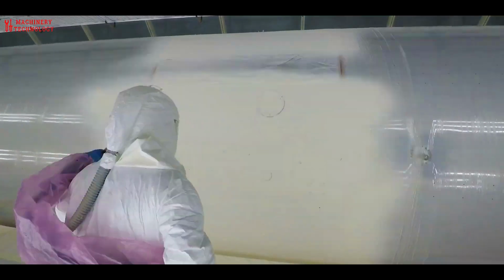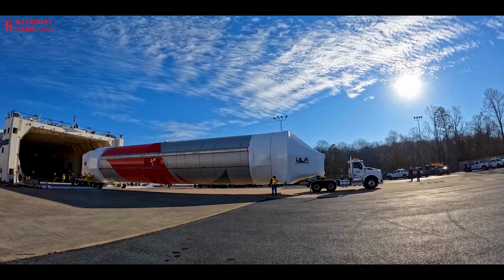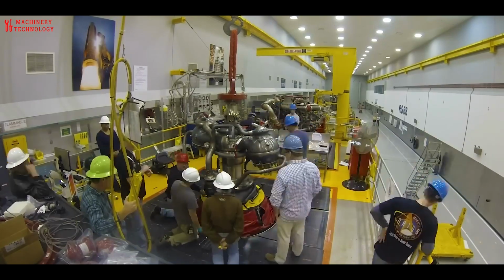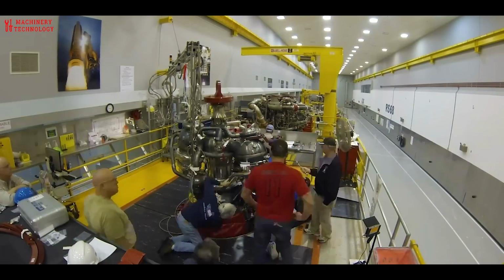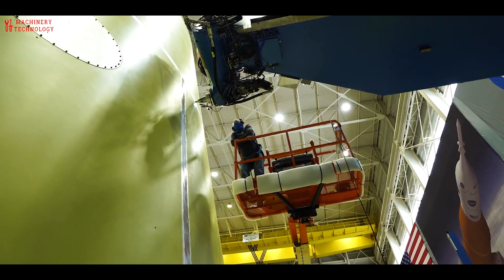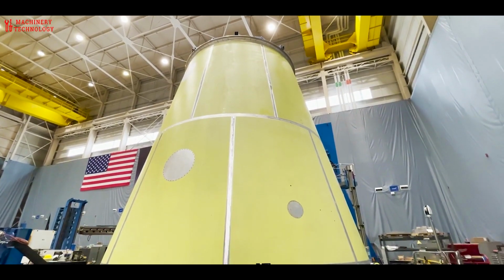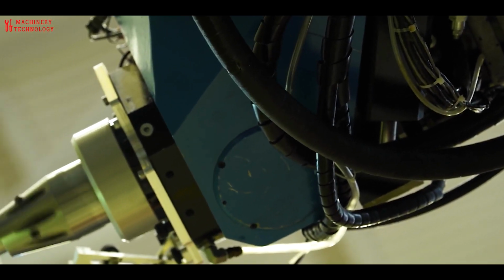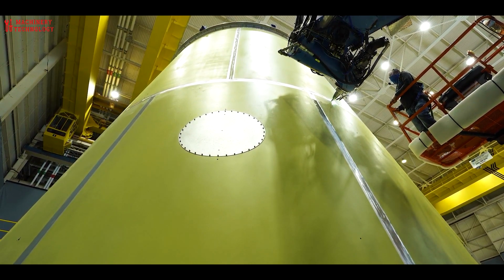Explore USA Most Advanced Factory Producing Space Rocket - The Most Modern Welding Technology